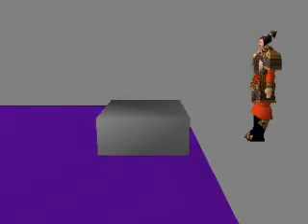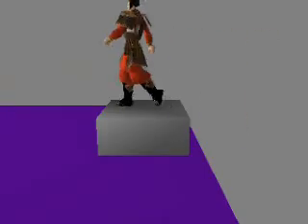RTK Motion quick demo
A demonstration of the SoftImage RTK (Runtime Tool Kit) from 2001. It illustrates IK blending and warping, path planning, and logic authoring.